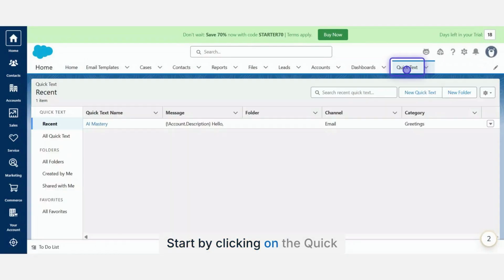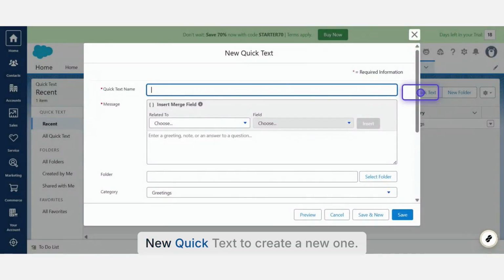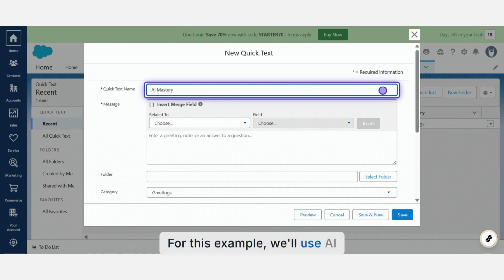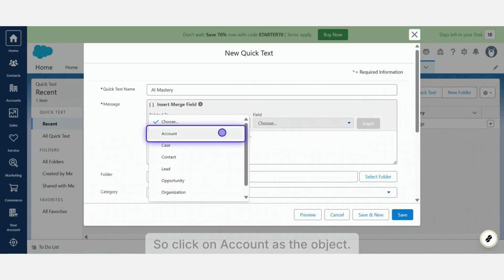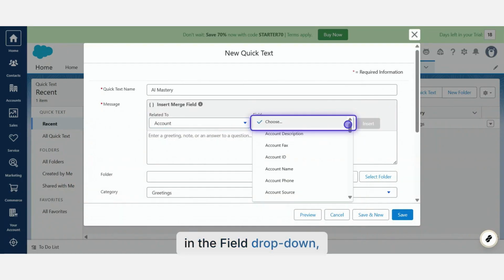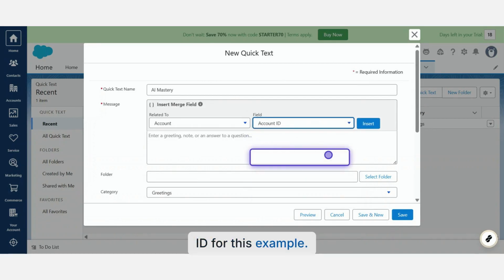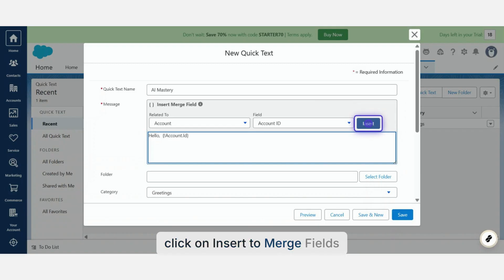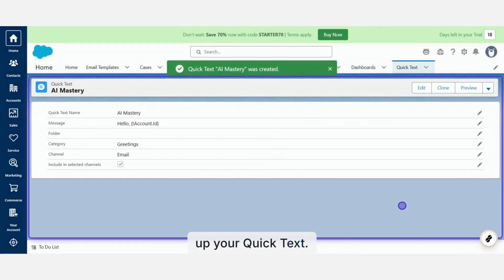How to Setup Quick Text in Salesforce (Full Guide 2026)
In this video, we discuss how to setup quick text in Salesforce to save time on repetitive responses. Learn to set up quick text and create quick text for the Account object with a merge field. This quick text setup guide walks you through each step, from clicking the Quick Text tab to saving your new quick text.

00:00 Introduction and Quick Text Setup Overview
00:16 Creating a New Quick Text
00:59 Inserting Merge Fields in Message
01:14 Saving the Quick Text